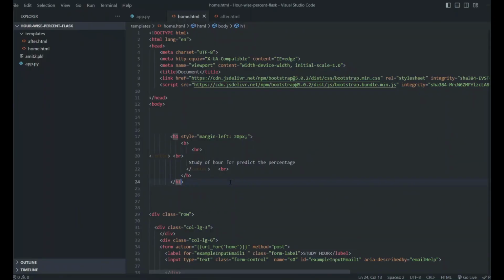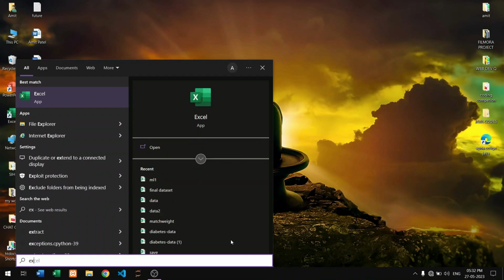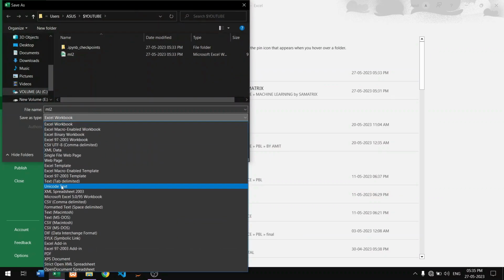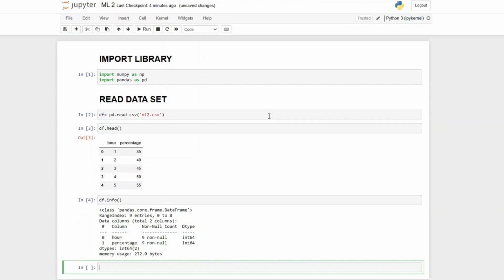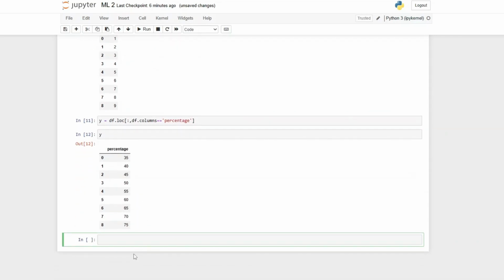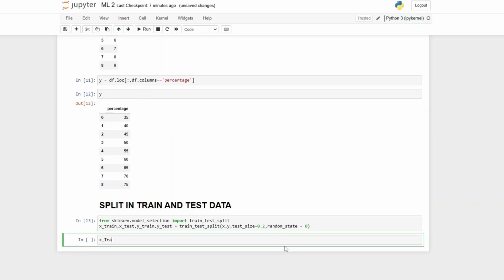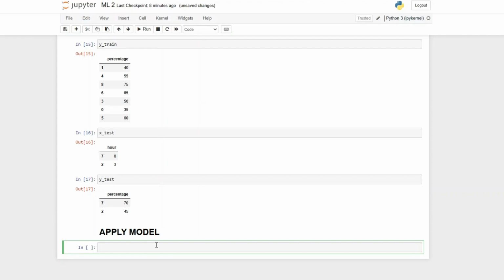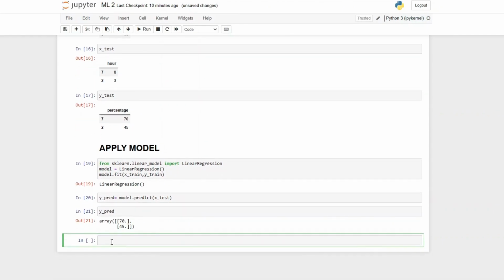FLASK BASED MACHINE LEARNIGN LINEAR REGRESSION PERCENTAGE CALCULATE PROJECT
The Flask-based machine learning project you're referring to is a linear regression percentage calculator. The purpose of this project is to build a web application using Flask, a Python web framework, that utilizes a linear regression model to predict percentages based on input data.

Here's a general outline of how the project could be structured:

1. Dataset: You'll need a dataset that consists of input features (such as hours studied, previous scores, etc.) and corresponding percentage values. This dataset will be used to train the linear regression model.

2. Model Training: Utilize the dataset to train a linear regression model using a suitable machine learning library like scikit-learn. The model will learn the underlying patterns and relationships between the input features and the target percentages.

3. Flask Setup: Set up a Flask application by creating a new Flask project. Install the necessary dependencies, such as Flask and scikit-learn, using pip or another package manager.

4. HTML Templates: Create HTML templates to define the structure and layout of your web application. You might need templates for the homepage, result page, and any other necessary pages.

5. Flask Routes: Define Flask routes to handle different URLs and HTTP methods. For example, you can create a route to handle the form submission where users input their data.

6. Form Submission: Implement a form in one of your HTML templates where users can enter the required input features. When the user submits the form, the data will be sent to the corresponding Flask route for processing.

7. Model Prediction: In the Flask route, retrieve the input data from the form submission and pass it to the trained linear regression model for prediction. The model will calculate the predicted percentage based on the provided input.

8. Result Page: Display the predicted percentage to the user on a result page. You can use another HTML template to render this page, passing the predicted percentage value as a variable to be displayed.

9. Styling and Enhancement: Add CSS styles to your HTML templates to enhance the appearance of the web application. You can also add validation checks to ensure the input data is valid before making predictions.

10. Deployment: Once your Flask application is working correctly on your local machine, you can deploy it to a web server or a cloud platform like Heroku to make it accessible online.